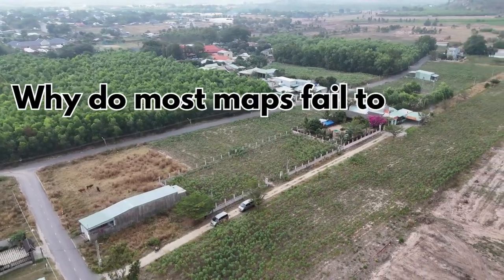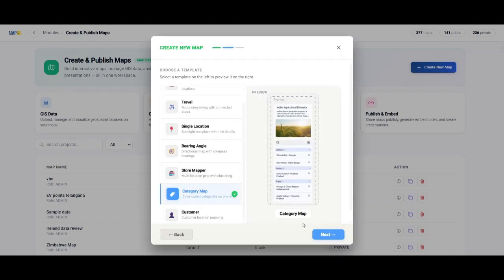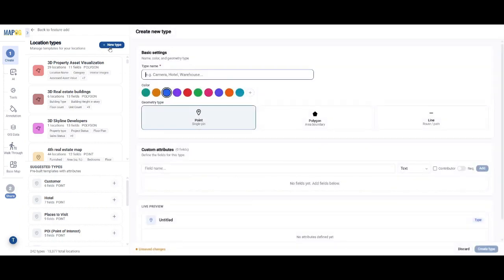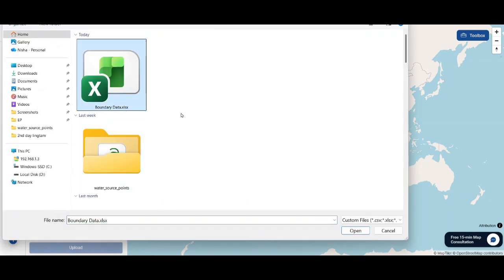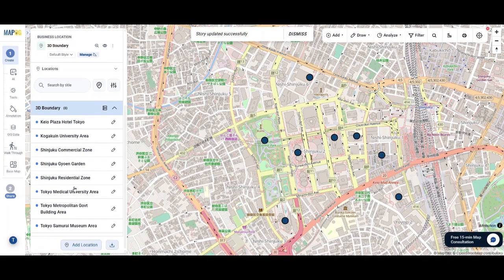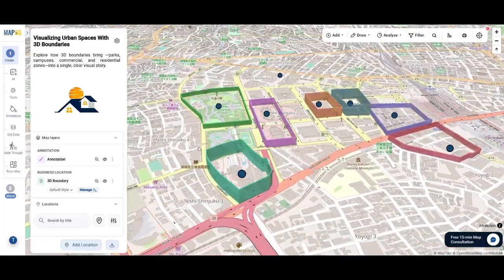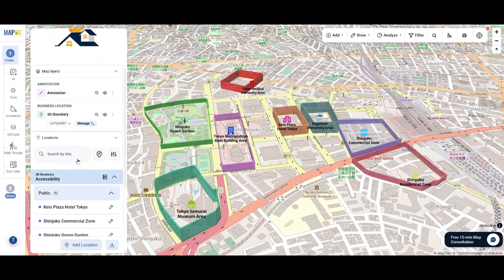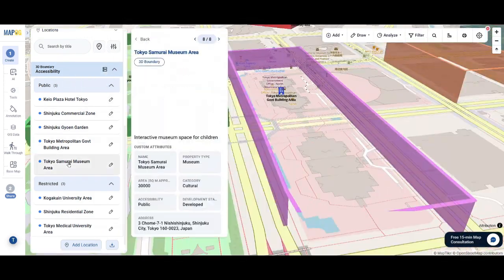How to Create 3D Boundaries on Maps Using MAPOG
Why do most maps fail to clearly define boundaries in real-world projects?

Flat outlines often create confusion in planning, property visualisation, infrastructure projects, and spatial analysis.

In this video, you’ll learn how to create interactive 3D boundaries using MAPOG — making maps more engaging, easier to understand, and visually powerful without needing advanced GIS skills.

From uploading location data to drawing 3D zones and customising map styles, this tutorial shows how to transform ordinary maps into interactive 3D experiences.

🚀 What You’ll Learn:

✔️ How to create a new map in MAPOG
✔️ Upload and organise location data using CSV

✔️ Create reusable business location templates
✔️ Add attributes like category, type, and name

✔️ Plot locations using latitude & longitude
✔️ Add descriptions and images to map points

✔️ Draw interactive 3D boundaries using Freehand Tool
✔️ Customise 3D walls with colours, height & opacity

✔️ Organise data using Group By & Layer Styling
✔️ Add labels and category-based icons

✔️ Collaborate with teams using role-based access

🧠 Why This Matters:

Traditional maps often create:

• Unclear boundaries
• Poor spatial understanding
• Flat and less interactive visualisation

With MAPOG, you can:

✅ Create clear 3D area boundaries
✅ Improve planning and visualisation
✅ Make maps interactive and engaging
✅ Organise spatial data more efficiently
✅ Share maps easily with teams or clients

🎯 Who Should Watch:

• GIS Professionals
• Urban Planners
• Real Estate Teams
• Infrastructure & Construction Teams
• Survey & Mapping Professionals
• Smart City & Planning Teams